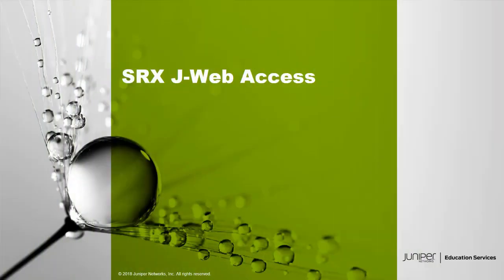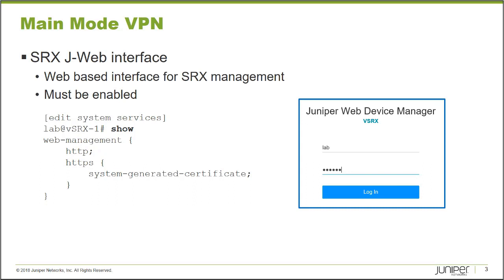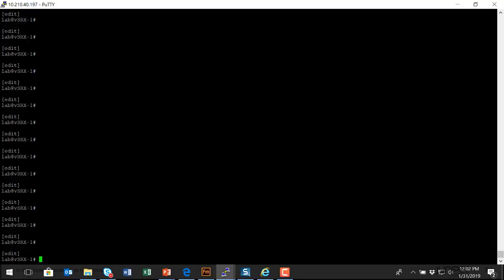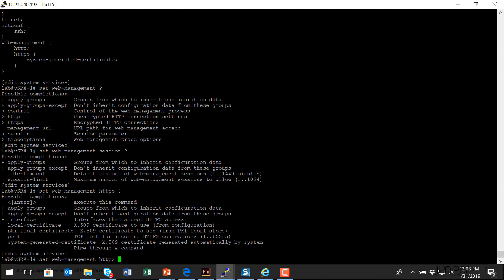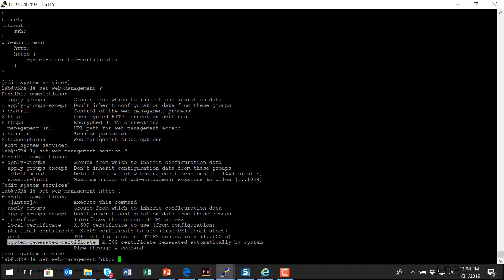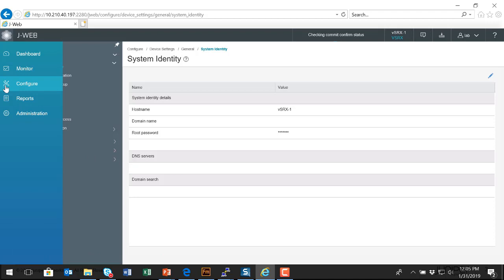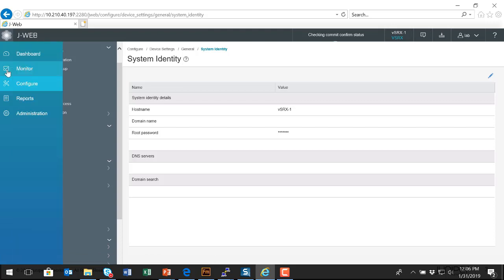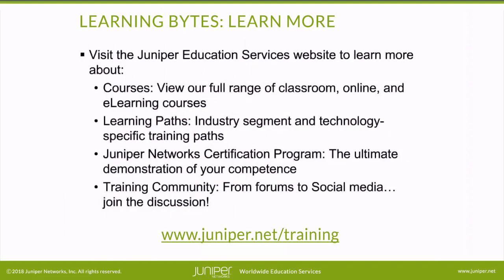SRX J-Web Access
The SRX J-Web Access Learning Byte discusses enabling the J-Web interface to administer an SRX Series security device.

• Relevant to Junos Release 18.4 or later
• Relevant to Juniper Platforms: SRX Series

• On-Demand Training: Take a hands-on course…now!